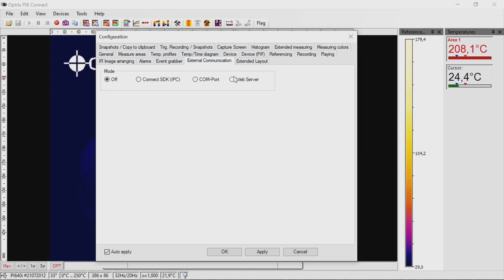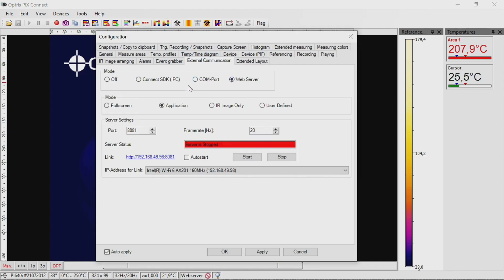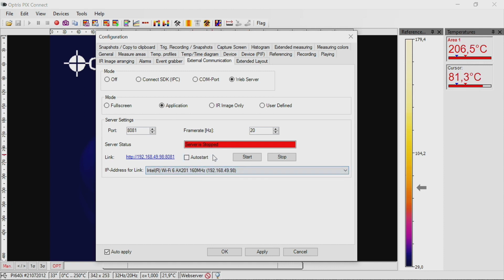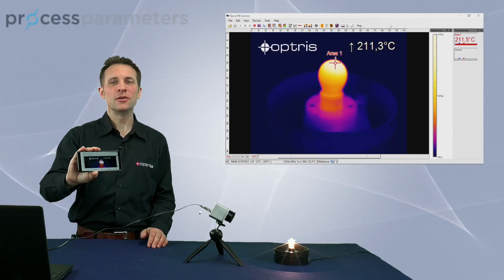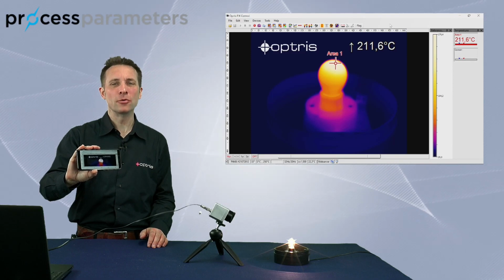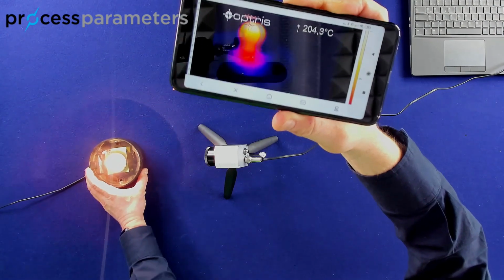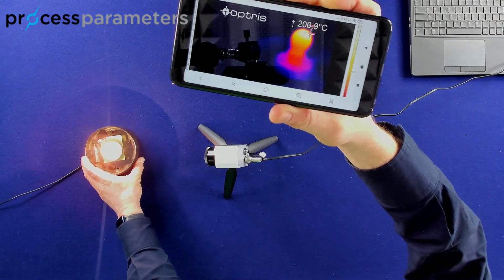How to use IR camera webserver function video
Did you know that an IR camera image can be transmitted via a corresponding client such as a web browser.
This short video shows how you can activate this new streaming function called WEBSERVER in the software PIX Connect.
(however it needs to be updated to PIX Connect).

More about this channel:
The purpose of our Process Parameters channel is to provide you with information about Temperature Measurement.
We share information on our products, their functionality, how to use them and the latest temperature measurement technology.

About Process Parameters:
Process Parameters is a UK based manufacturer of Industrial Temperature Sensors including Thermocouples, Platinum Resistance Thermometers (also known as RTDs and Pt100) and Thermistor sensors.
We are proud to represent Optris as a distributor. Optris has been developing and manufacturing innovative infrared measurement devices for non-contact temperature measurement, including handheld thermometers, fixed position industrial thermometers, and infrared thermal imaging cameras for point and area measurement, for more than 19 years.
Also representing Nokeval, we supply an extensive range of instrumentation including the OVA wireless data logging measurement system.
Accessories are available for all our products, along with a comprehensive temperature calibration service.